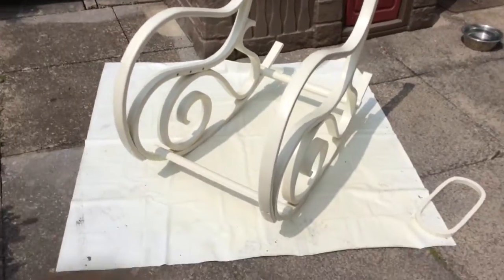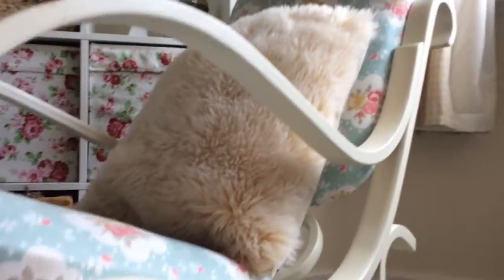UPCYCLING A BRENTWOOD ROCKING CHAIR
Here is a quick video on how I upcycled our vintage rocking chair. There is tons of tutorials on upholstery but here is a basic look at what I did!

ENJOY BABYWEARING?!!